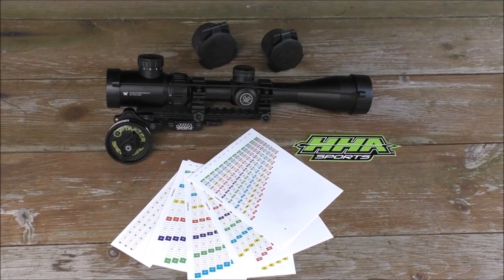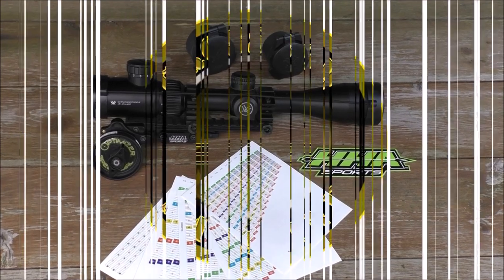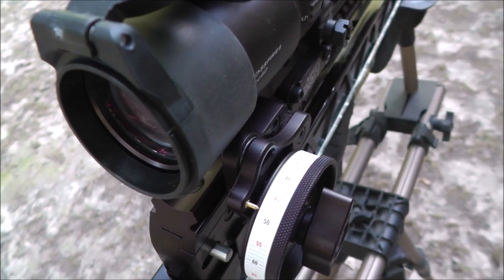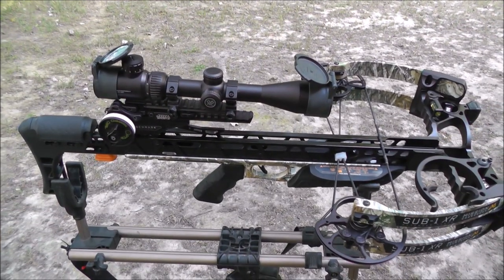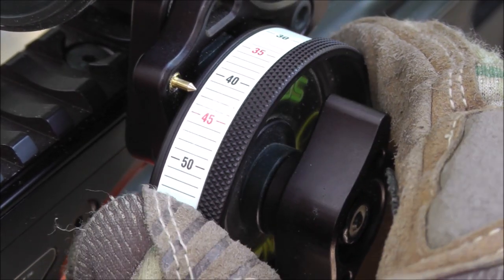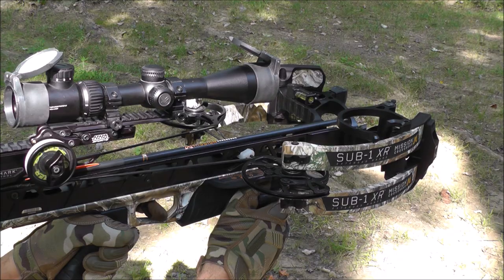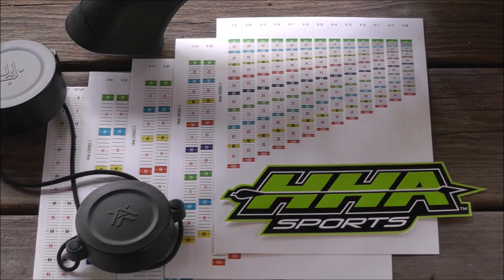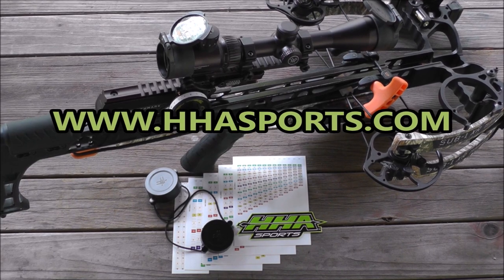CROSSBOW MAGAZINE: HHA OPTIMIZER SPEED DIAL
Crossbow Magazines Product Spotlight Of The HHA Optimizer Speed Dial